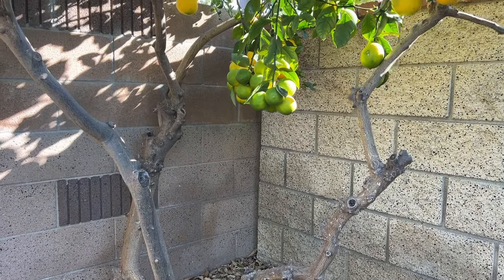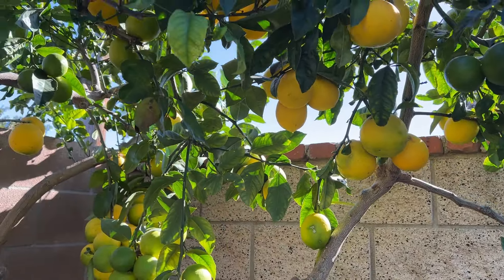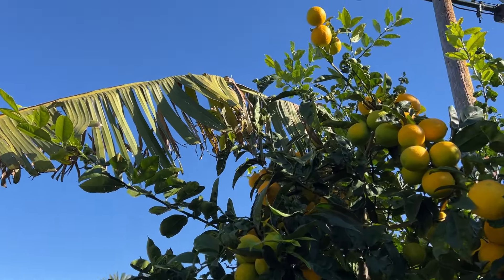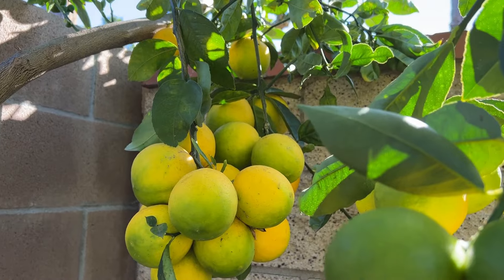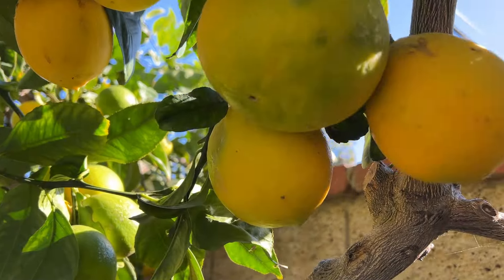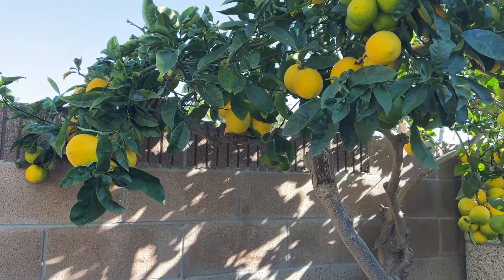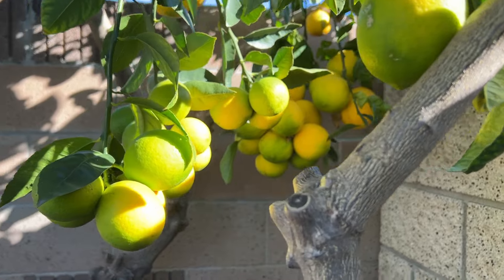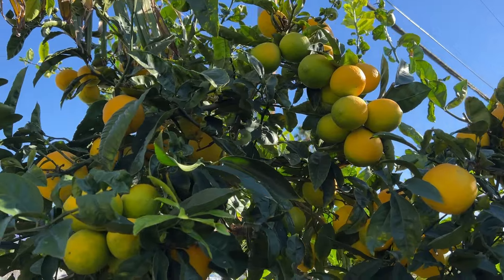Meyer Lemon Ripening - January 2024